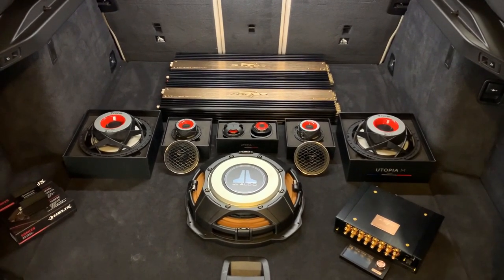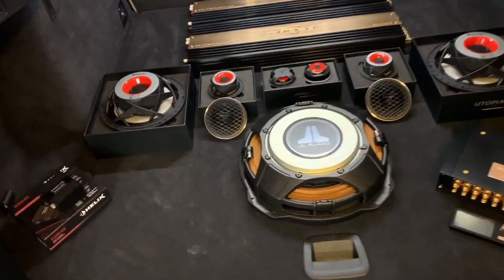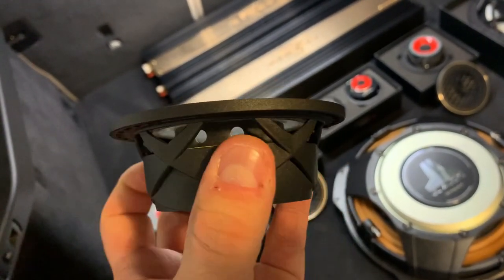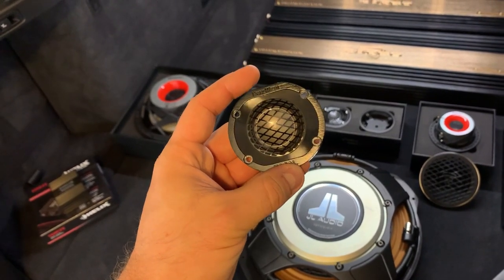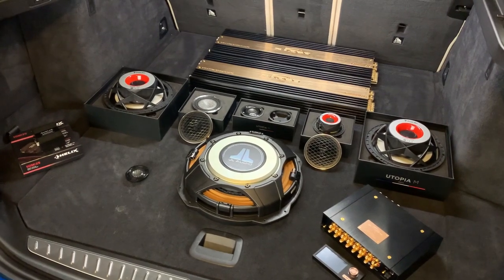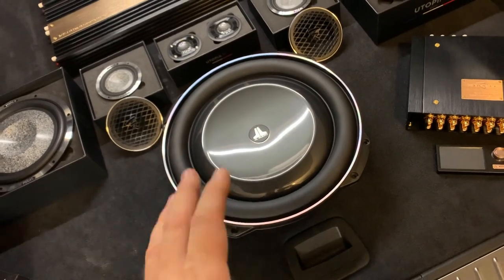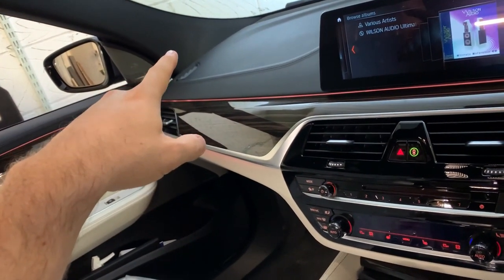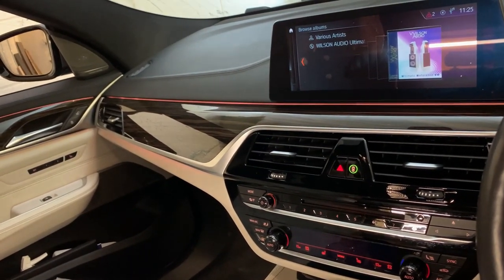BMW 6 GT intro - Focal Utopia M 3way, JL 13TW5 sub, Zapco AP Amps, Zapco HDSP V DSP, Helix SDMI25